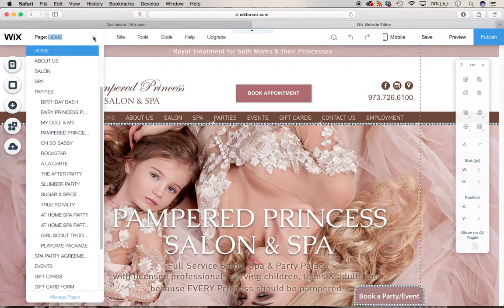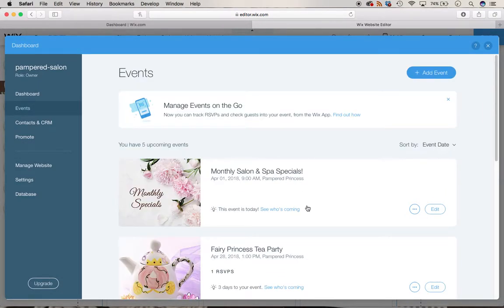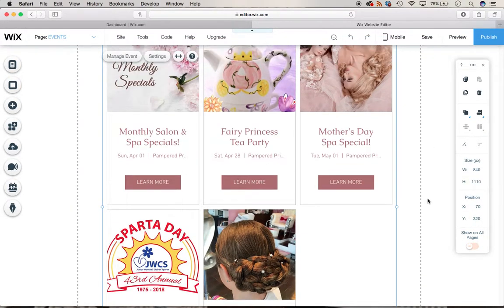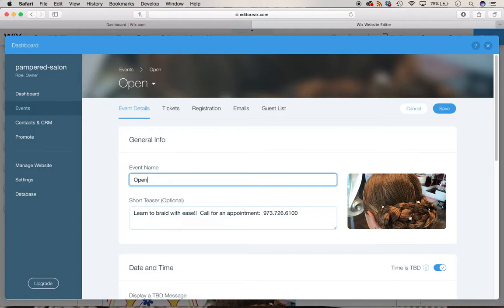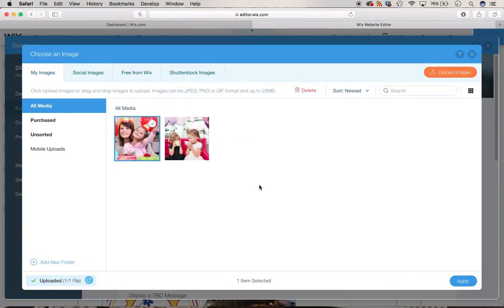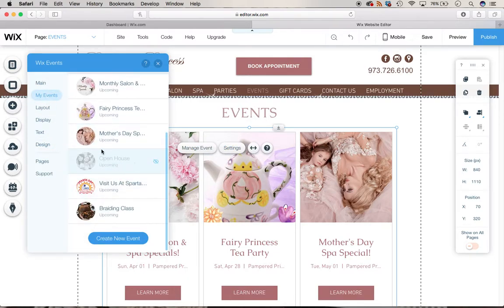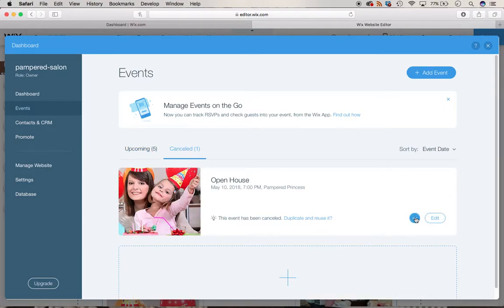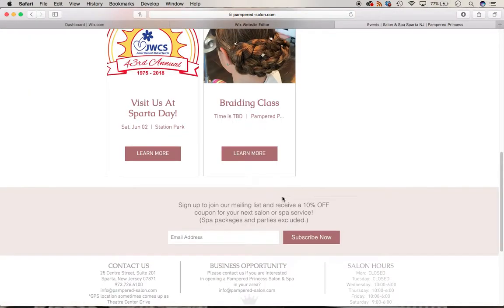How to edit my new WIX site: Events App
This video will help you get acclimated to your new WIX Event App.  It will give you an overview of the app and how to edit existing events as well as add new events.